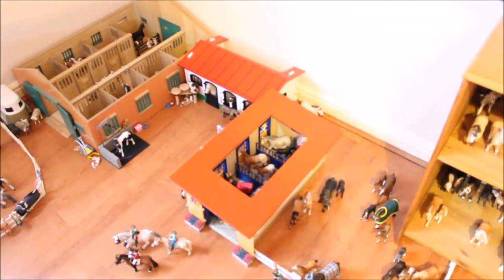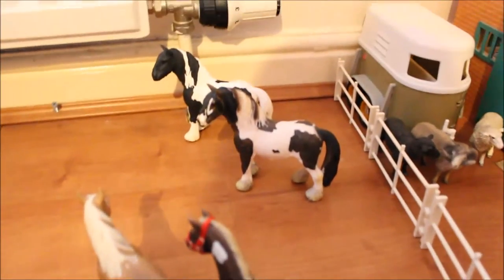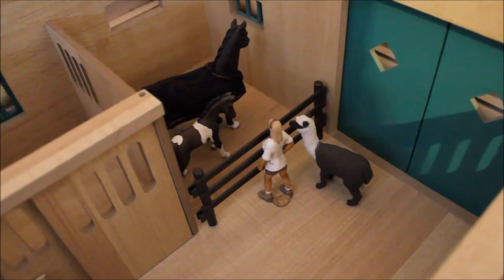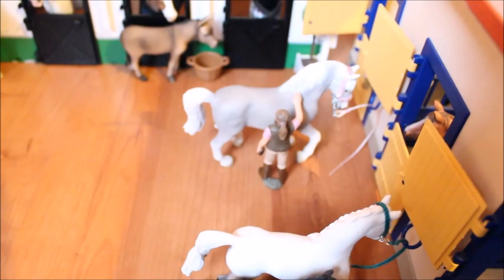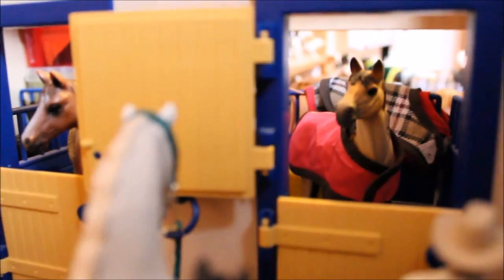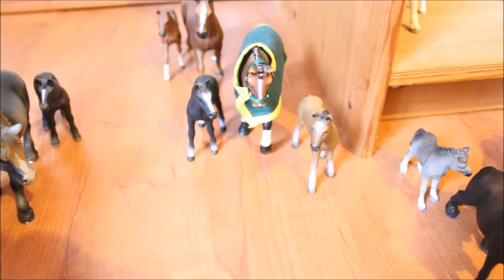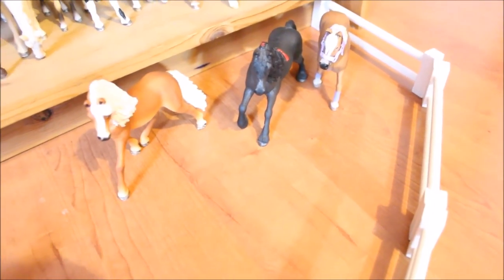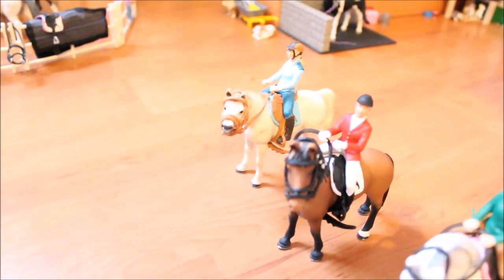Barn Tour Feb 2016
Hello everybody! I am back!

I am so, so sorry about the long period of time between the last video I made and this one. I'm planning on making a whole new Schleich series as I have an AMAZING idea for one.

I had no idea that the first episode of the other series was so popular - it has 5,000 views and I am just amazed and so grateful for that! I will make it up to all of you beautiful people with a whole new series at Berry Farm Stables.

I hope you enjoy the Barn Tour! Thank you SO, SO, SO much! I can't express how honoured I feel right now that so many of you have stayed with my channel and that my first video here has so many views.

I hope you love the series that I am planning to make for you all!